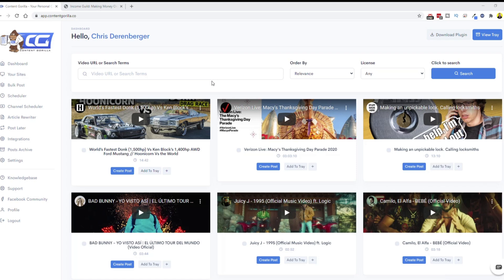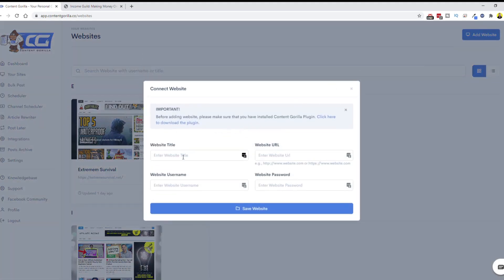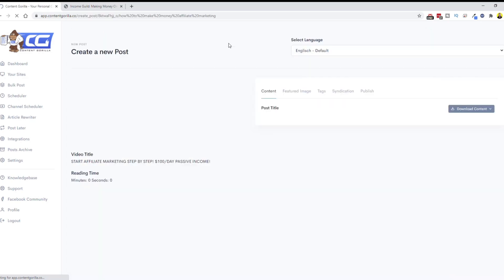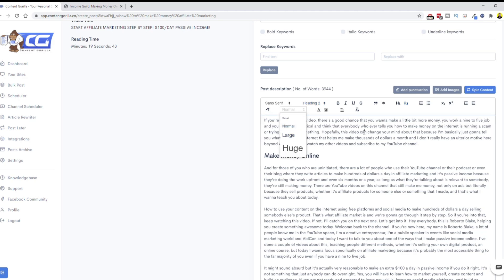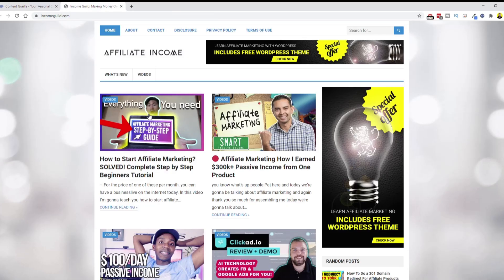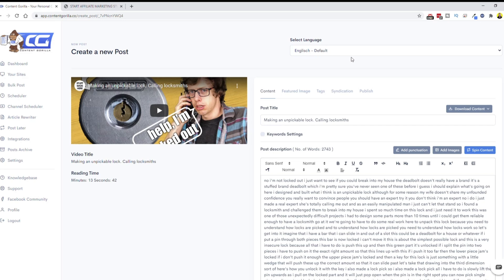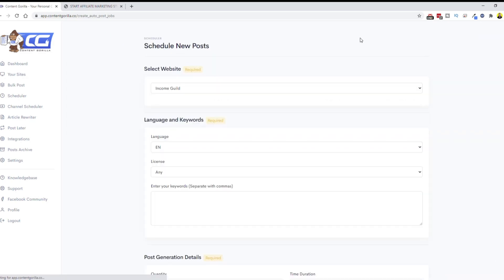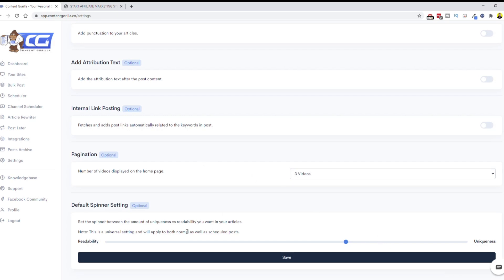Content Gorilla 2.0 Review: Convert YouTube Audio To Text With Content Gorilla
Content Gorilla 2.0 Review - In this video, I'll give you a full demo and tutorial of using the new Content Gorilla 2.0 tool for turning YouTube videos into Wordpress posts using there transcriptions.

How great would it be to extract the audio from a YouTube video and turn it into a Wordpress post?  That's exactly what Content Gorilla lets you do.  Afterwards, you can further edit the content by adding images, editing the text, adding titles and much more.  Finally, you can syndicate it to your social sites and even auto-post it to your Wordpress website!

Neil Napier's Content Gorilla is an amazing web-based tool for creating high quality content for your website by turning YouTube videos audio into text.

Learn more about this new version of Content Gorilla 2 how to use Content Gorilla, how much does Content Gorilla cost and even find out about the Content Gorilla upsells, OTO's and the Content Gorilla pricing. Use this tool to convert youtube audio to text.

Content Gorilla OTO 1 Unlimited
Content Gorilla OTO 2 DFY Blogs
Content Gorilla OTO 3 Agency Accounts
Content Gorilla OTO 4 21 Day Recurring Machine Training

Did you enjoy this Content Gorilla review?  The new Content Gorilla 2.0 version offers many more features than the previous.  Let me know what you think about this amazing tool that converts YouTube transcripts to text.